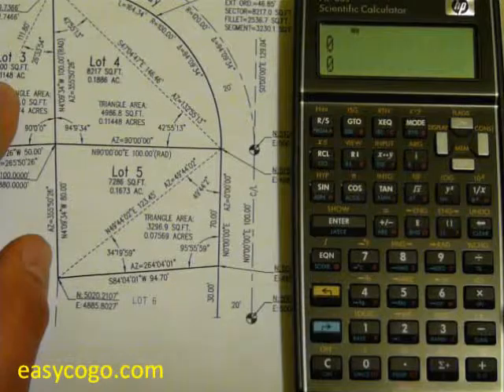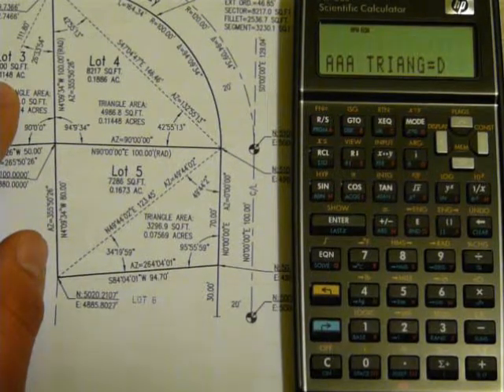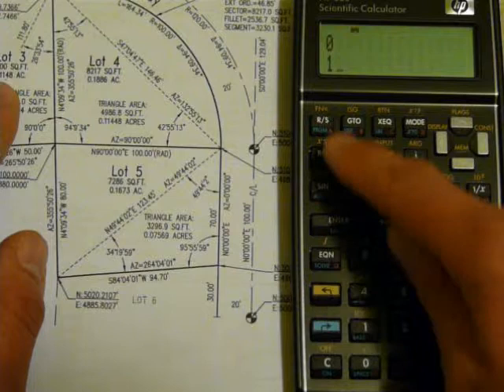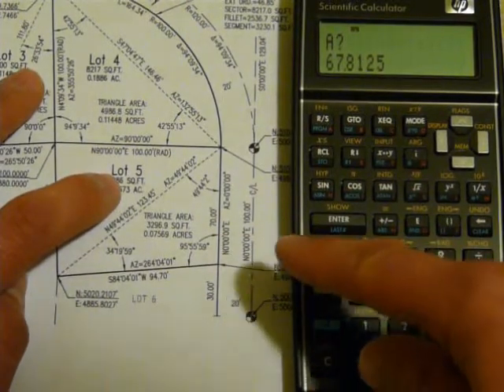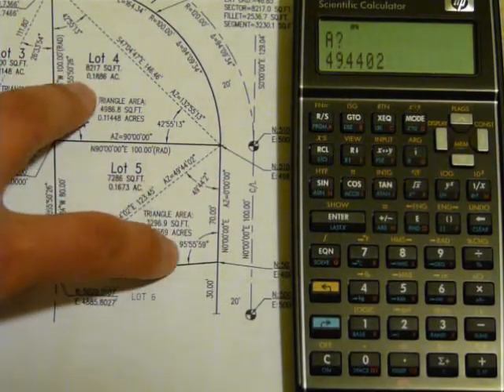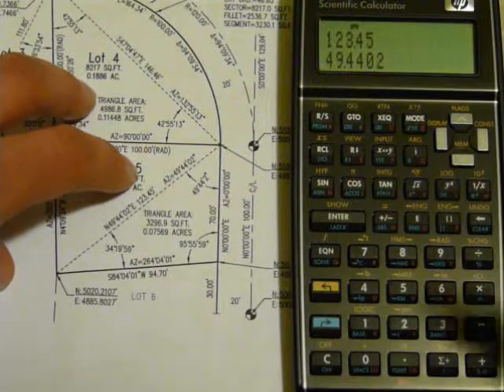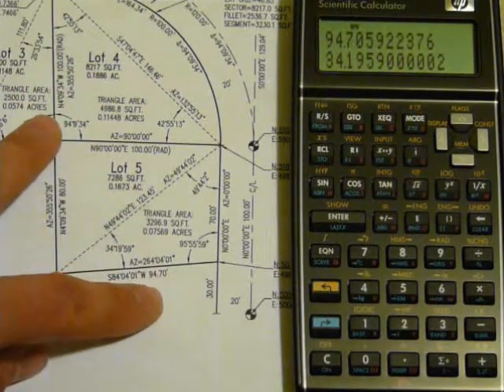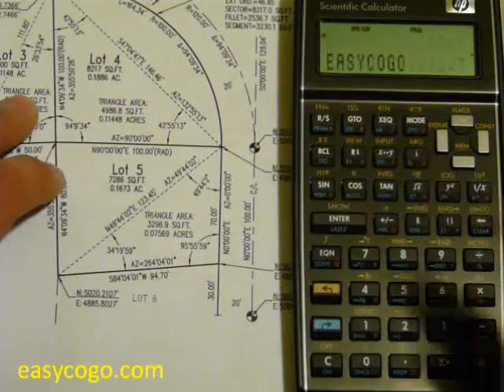Easycogo HP 35s Side Angle Angle Triangle Demo-2010